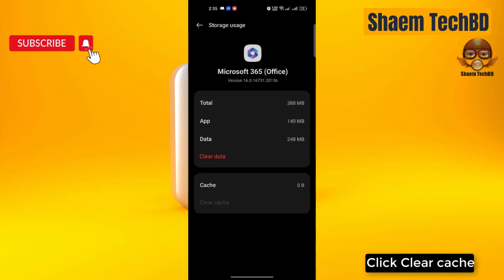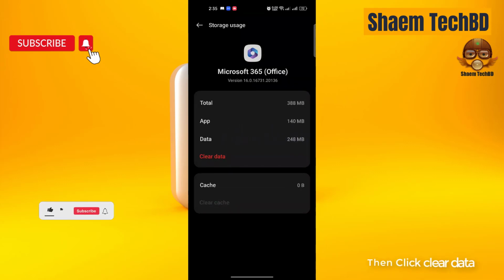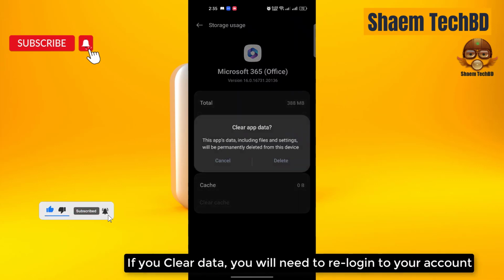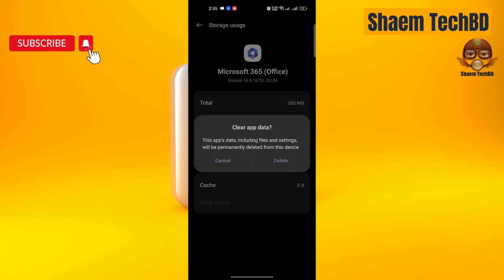How to Fix Microsoft 365 Office App Cannot Login to Personal Account in Android After New Updates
How to Fix Microsoft 365 Office App Performance is So Poor in Android After New Updates